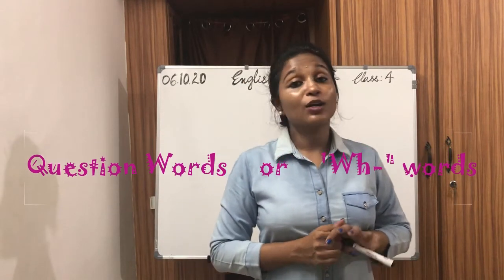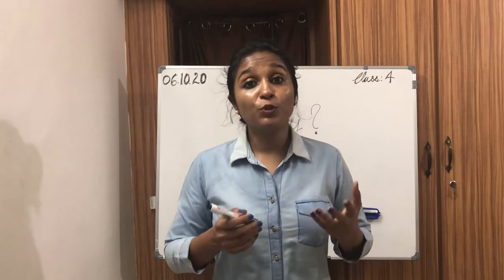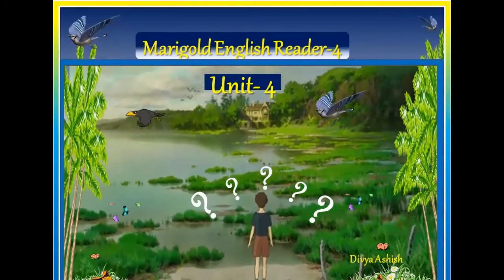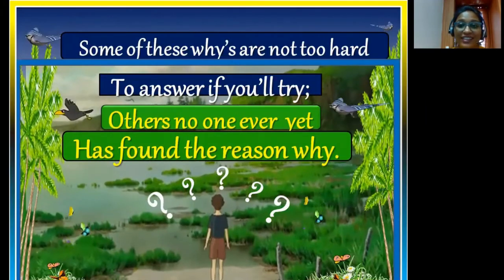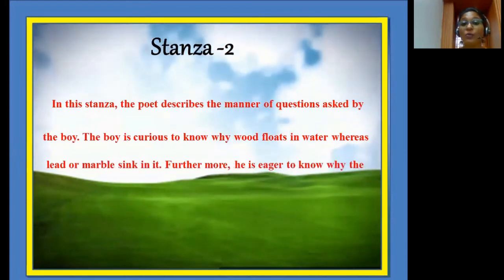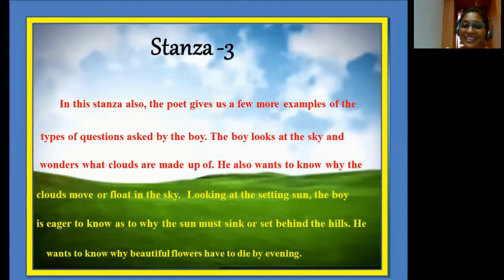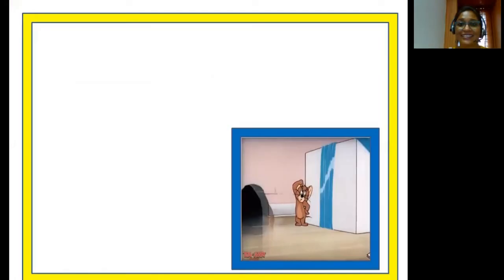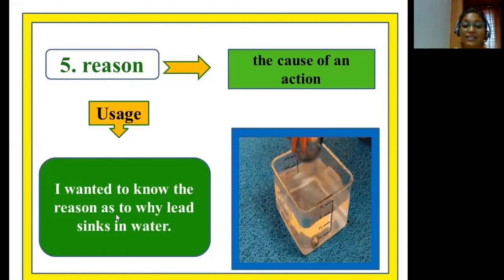An interesting explanation to the poem, “Why? (prescribed for NCERT Students of Class 4 )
This poem is included in Unit -4 of the Marigold E nglish  Reader- 4. The introduction covers the textual exercise - Let’s Talk